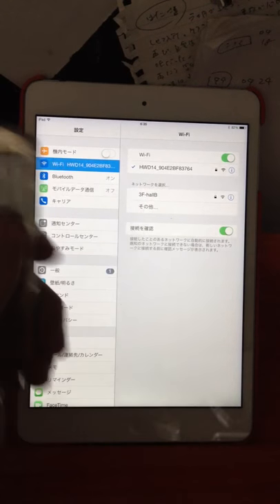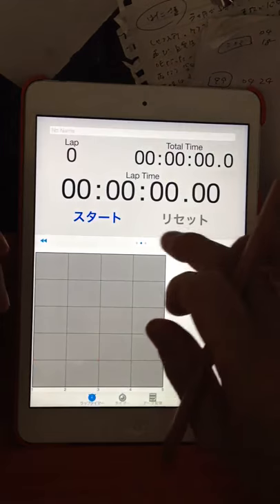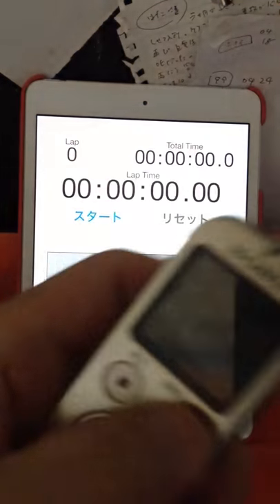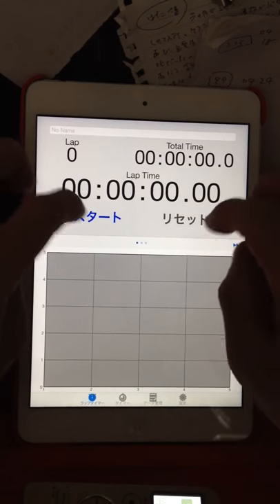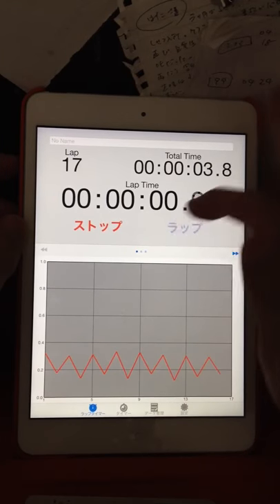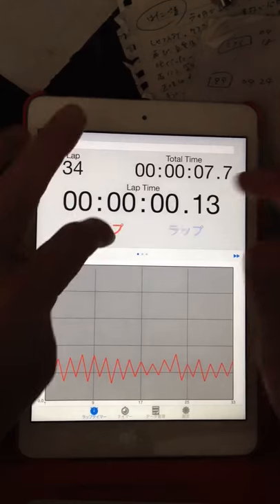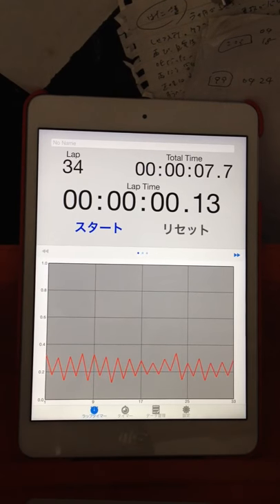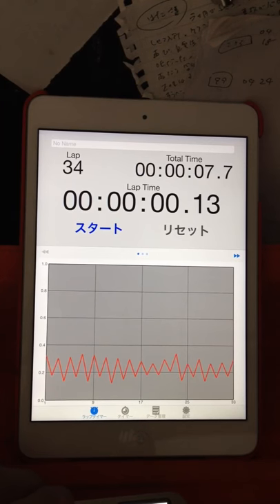2015.09.15 "every morning experiment on timing progression" by Aratori